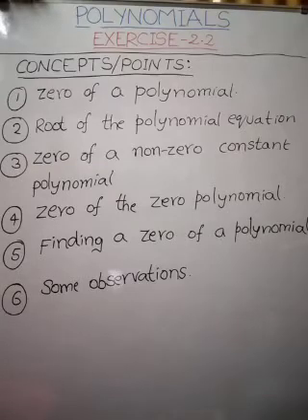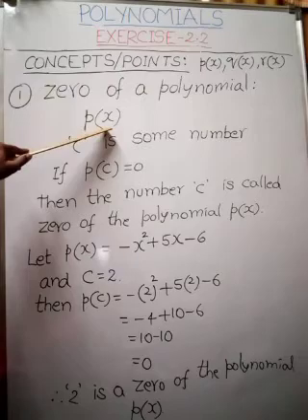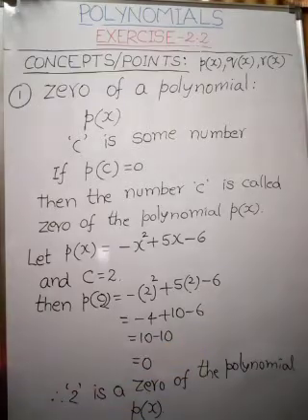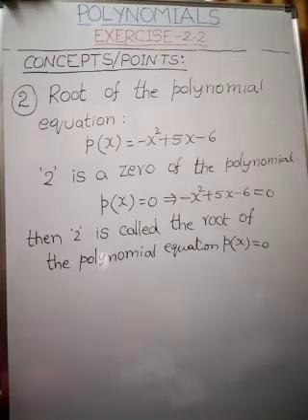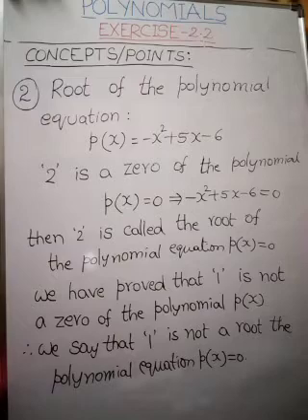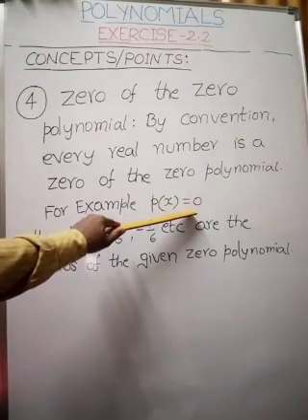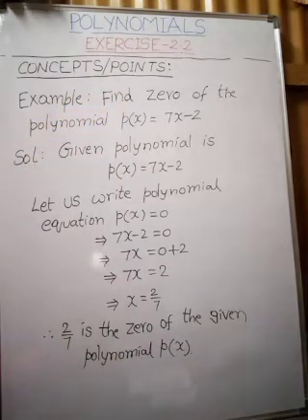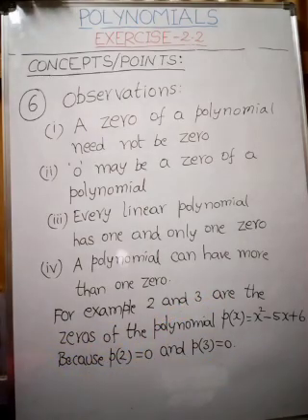9th - EX - 2.2 - CONCEPTS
POLYNOMIALS - EXERCISE - 2.2 - CONCEPTS